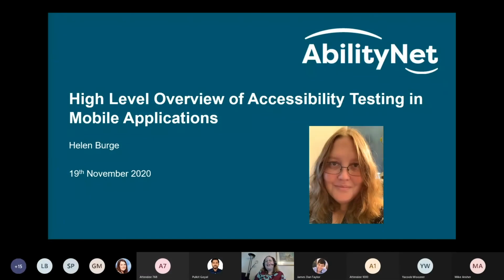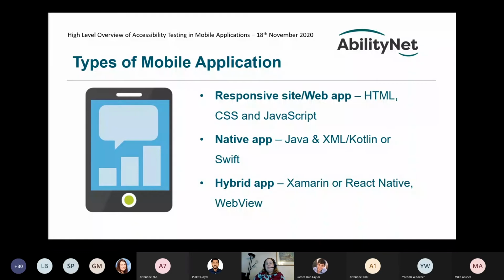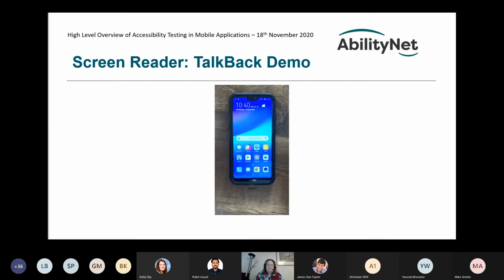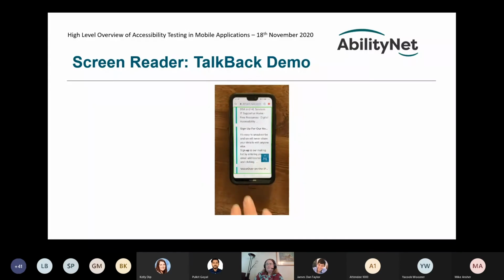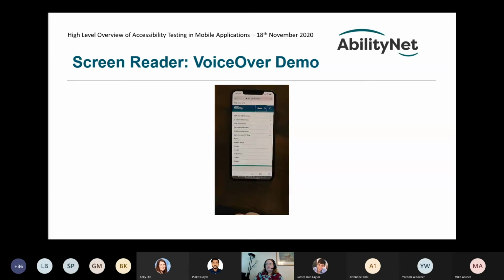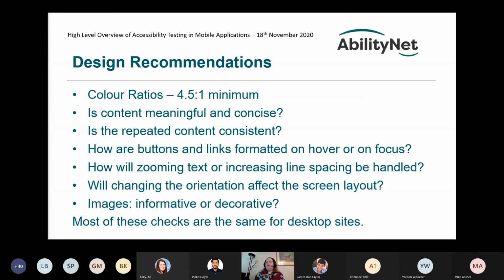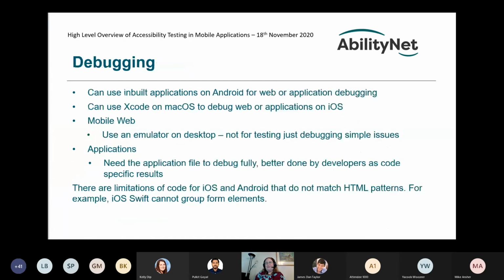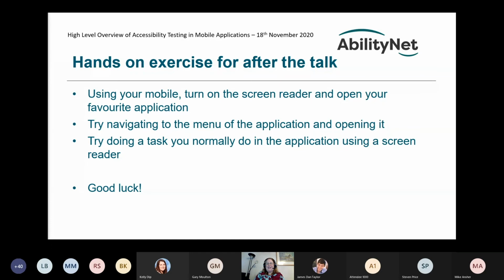TSP 2020: High level overview of accessibility testing in mobile applications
Presented by Helen Burge, AbilityNet